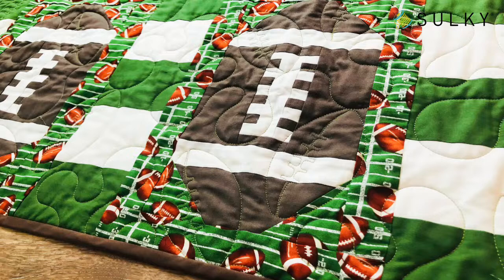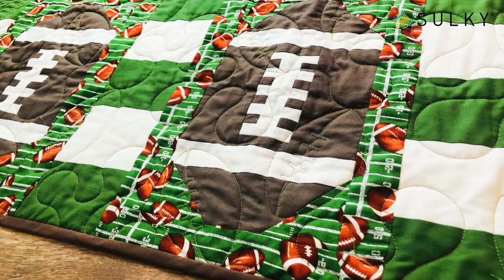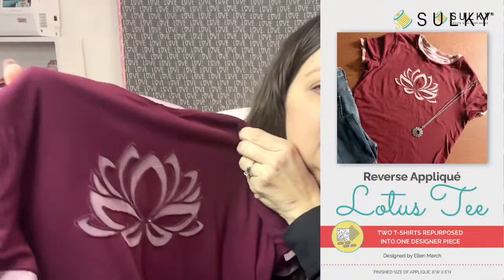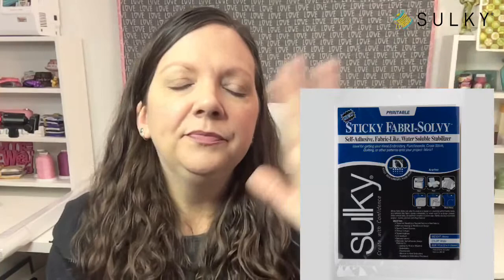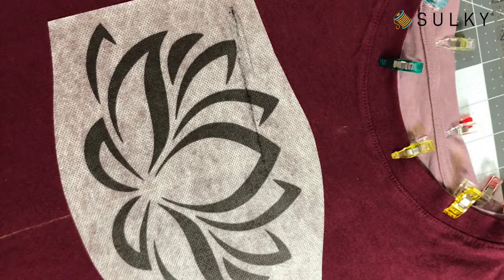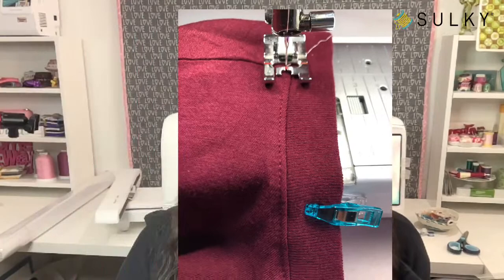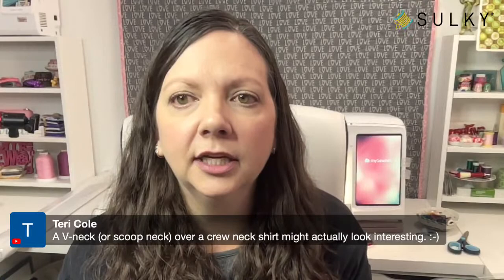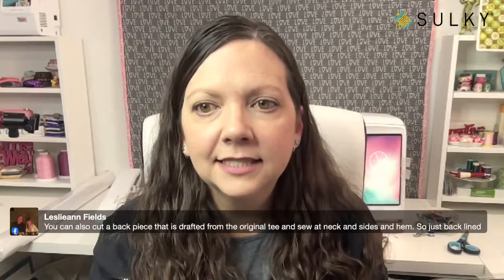Sew What? Episode 167: Reverse Appliqué Tee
Join us LIVE at 12pm ET and learn how to make a reverse appliqué t-shirt. This free project comes with a full-size Lotus appliqué template, which is printable for easy transfer using Sulky Sticky Fabri-Solvy Stabilizer sheets. Ellen March will show you how easy it is. This is a great way to repurpose two of your most-loved, perhaps even stained or ripped, T-shirts into a designer piece, ready to wear on a gal-entine’s day outing.

Sulky 50 Wt. Cotton Thread